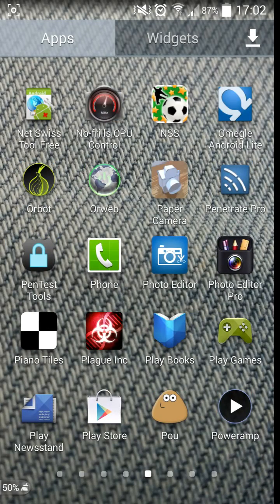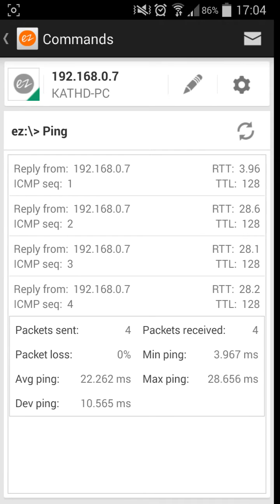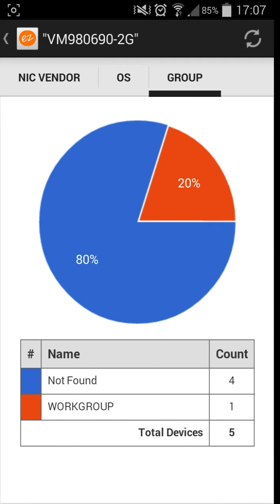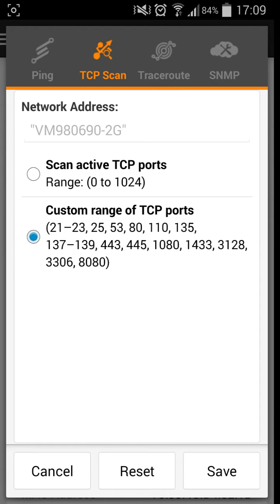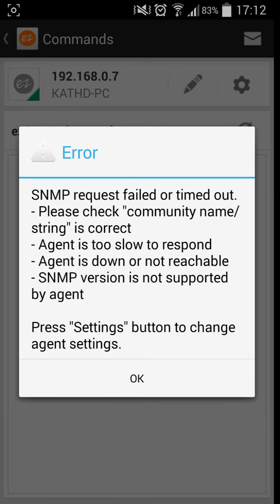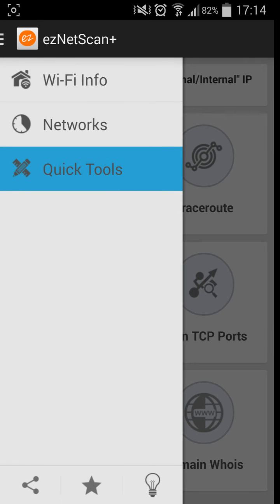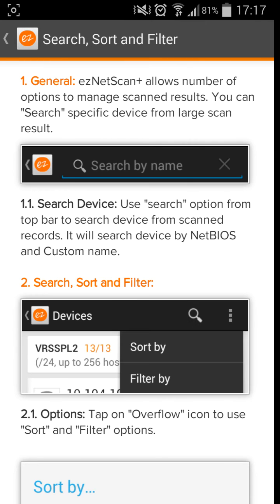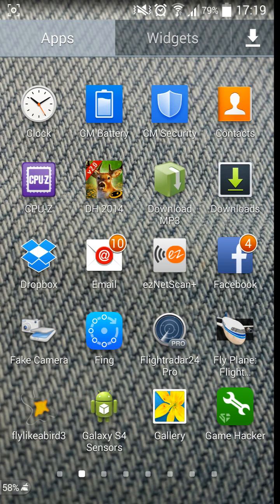EzNetScan+ Review - Android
this application is very good for hacking people's networks or just managing your own, the best use is for larger networks.

Hey youtubers if you liked that video it doesn't take long to hit that like button, it really helps me out and if you want to see more videos like this don't forget to hit that subscribe button. Feel free to express your opinions in the comments section below :-) Happy Androiding.